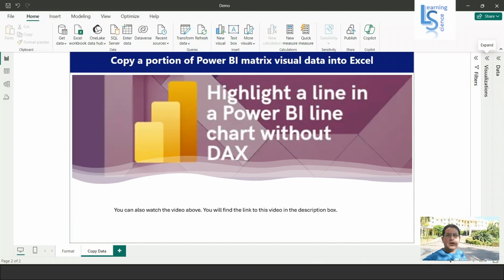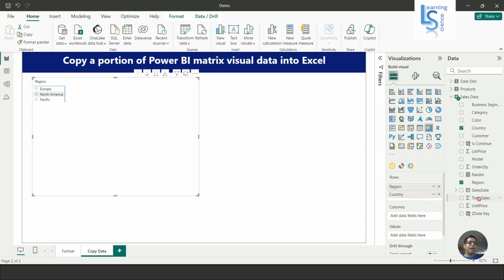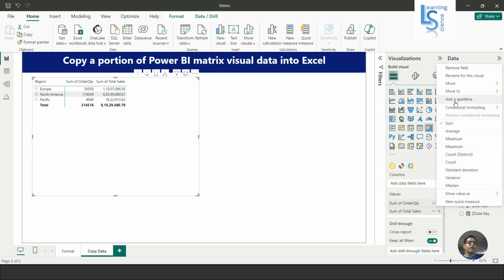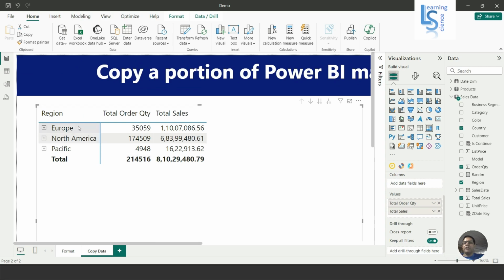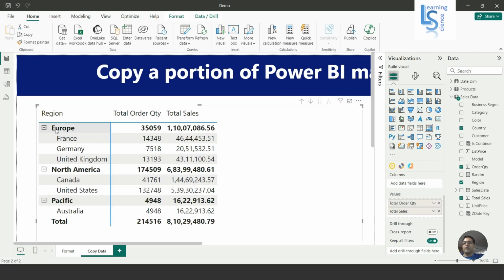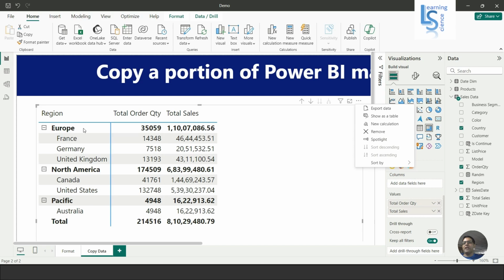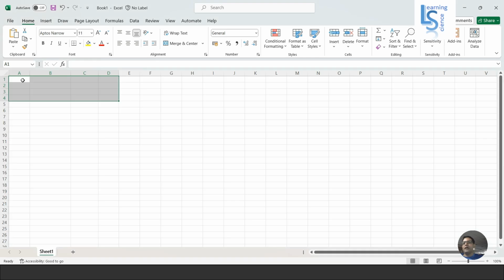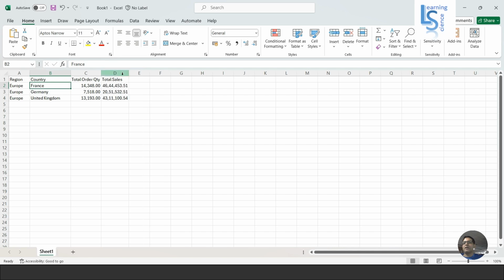Tips & Tricks: How to copy a part of Microsoft Power BI matrix visual data into Excel or CSV files?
Power BI tips and tricks for copying a part of Power BI matrix visual data into CSV, Excel, or other files. This video will guide you on how to do this.

Highlight a line in a Power BI line chart without DAX